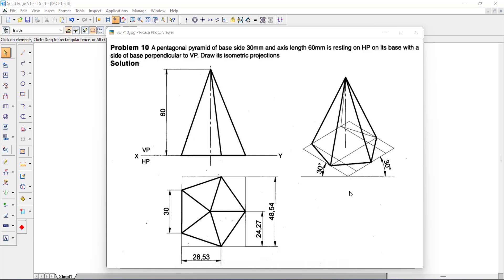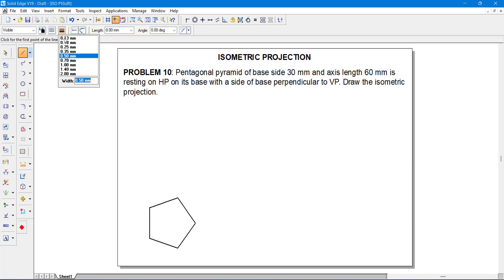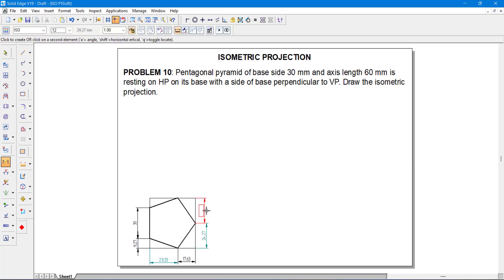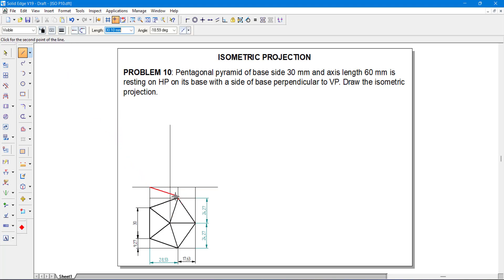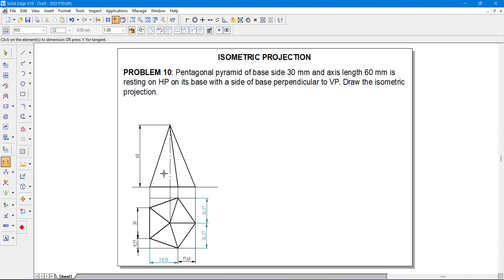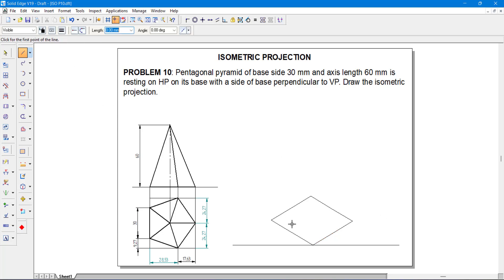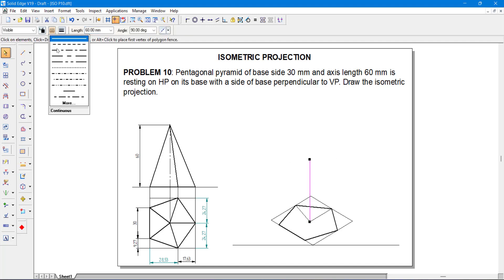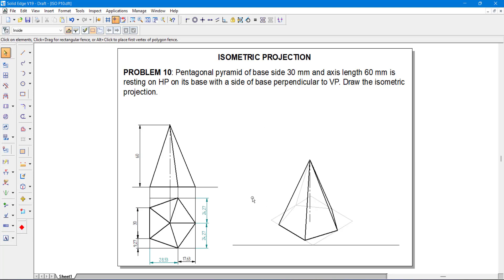ISOMETRIC PROJECTION P10 PENTAGONAL PYRAMID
PROBLEM 10: Pentagonal pyramid of base side 30 mm and axis length 60 mm is resting on HP on its base with a side of base perpendicular to VP. Draw the isometric projection.